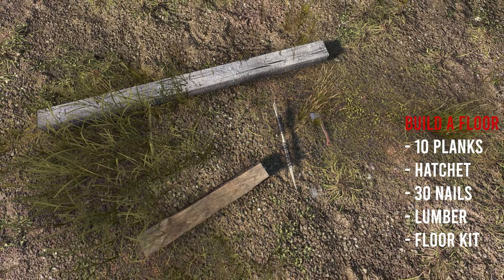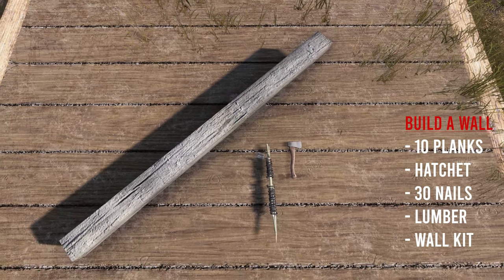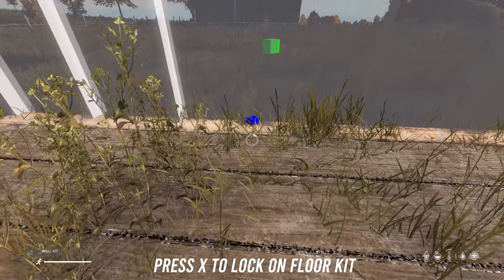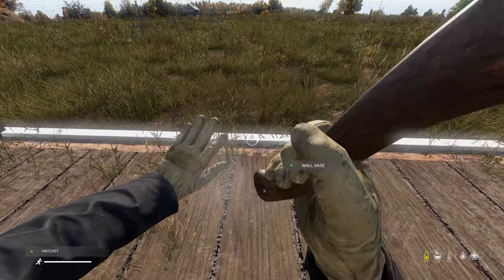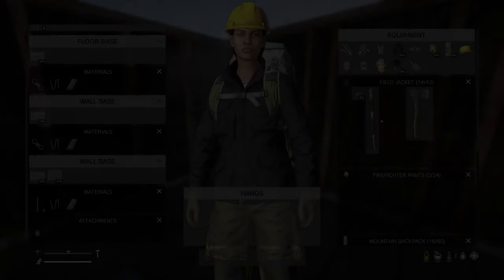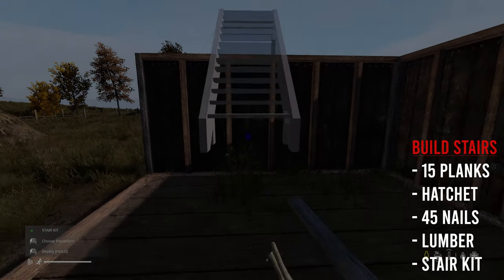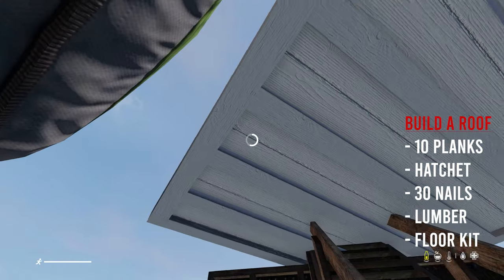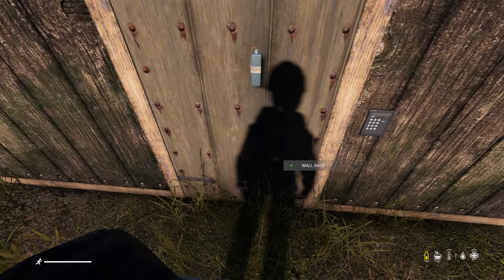DayZ - Expansion Mod Base Building Tutorial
This video gives a full tutorial on the Expansion Mod base building. Since the release on the 1st June 2020, there has been quite a few questions on how to build properly, utilising all functionality and understanding resources required.

DayZ is an open world survival video game in development by Bohemia Interactive. It is the standalone successor of the mod of the same name. The game was released for Microsoft Windows via early access on Steam in December 2013, and is in early alpha testing.